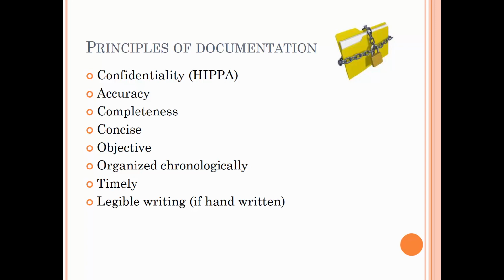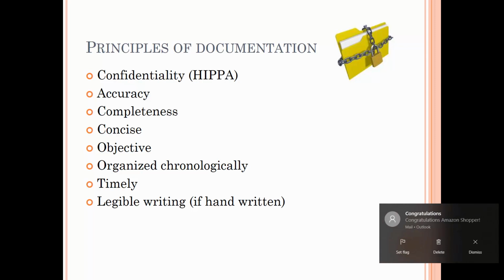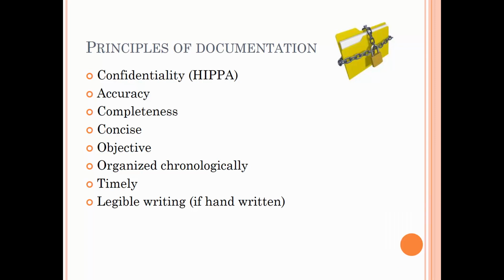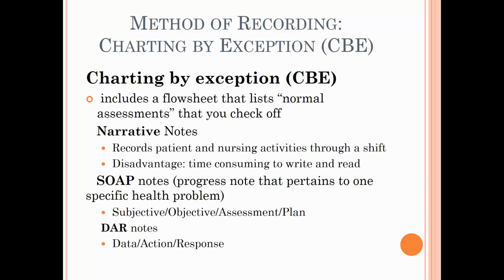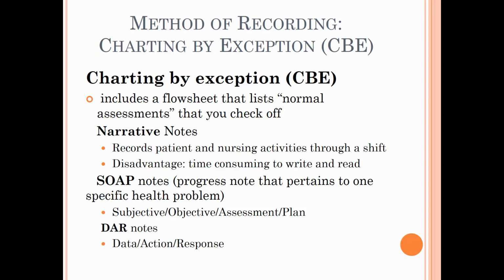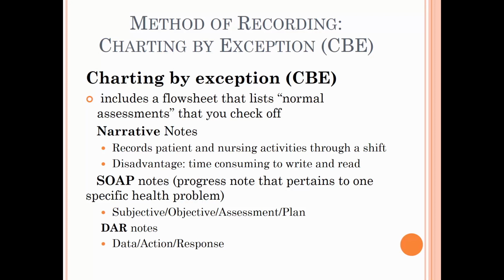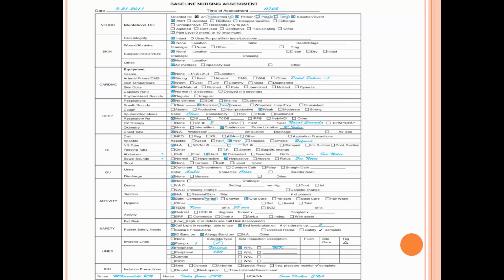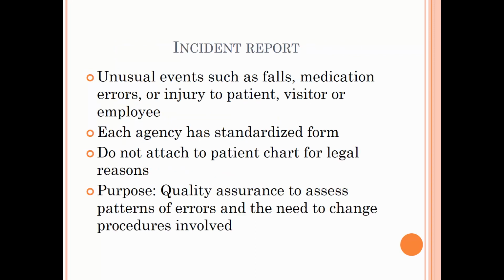Fundies Unit 3 Documentation Spring 2018